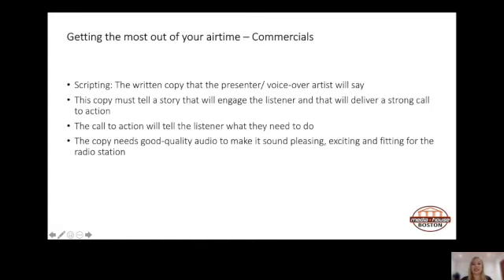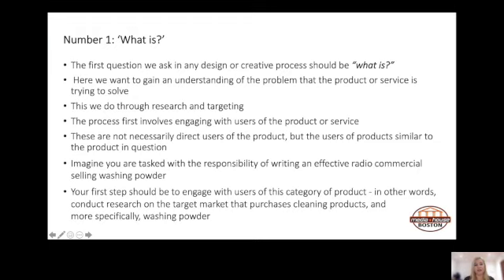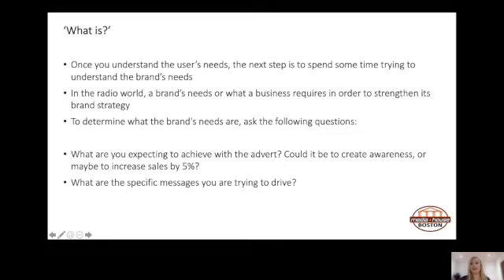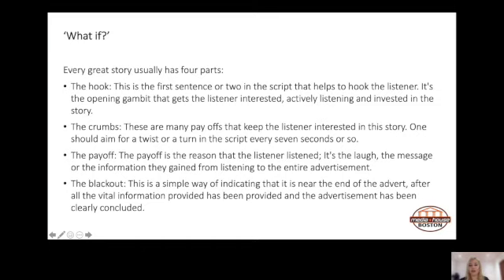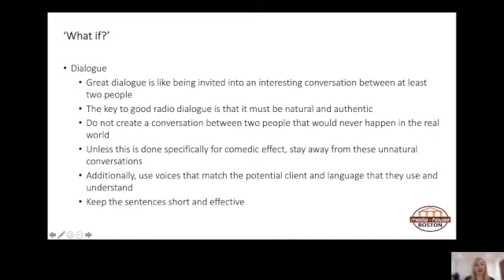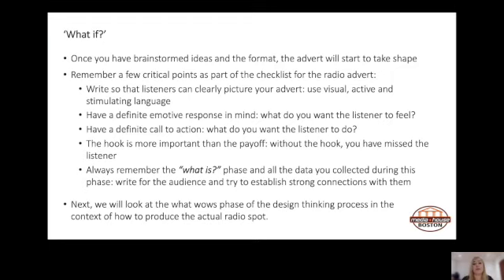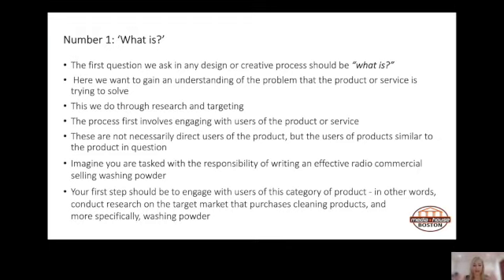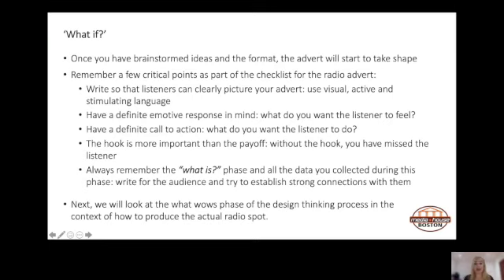Commercial radio 1 Lecture 23